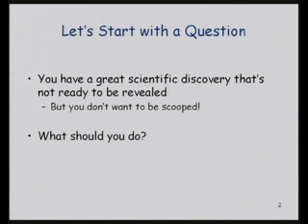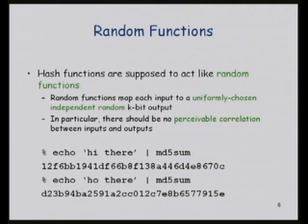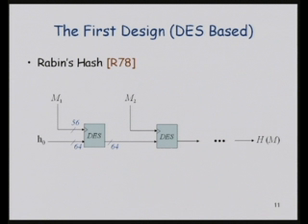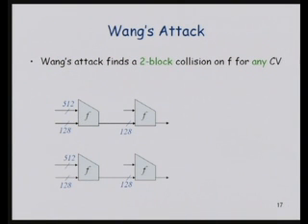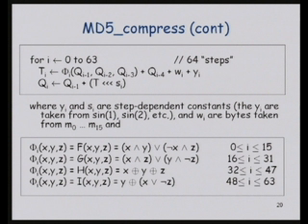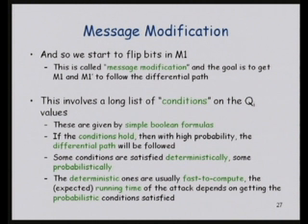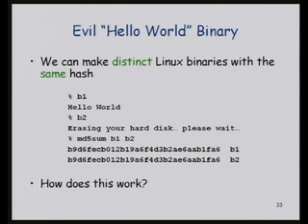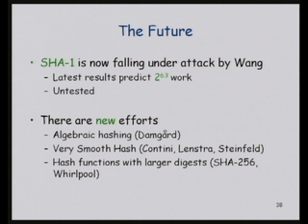2006-04-19 CERIAS - Recent Attacks on MD5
Recorded: 04/19/2006

Recent Attacks on MD5

John Black, University of Colorado at Boulder

Cryptology is typically defined as cryptography (the construction of
cryptographic algorithms) and cryptanalysis (attacks on these algorithms).
Both are important, but the latter is more fun.

Cryptographic hash functions are one of the core building blocks within both
security protocols and other application domains.  In the last few decades
a wealth of these functions have been developed, but the two in most
widespread usage are MD5 and SHA1.  Recently, there has been a great
deal of activity regarding the cryptanalysis of MD5.

We survey the recent attacks on the MD5 hash function from the modest
progress in the mid 90s to the startling recent results instigated by
Xiaoyun Wang.  We will look at the details of these attacks, some recent
improvements, two applications, and discuss the current outlook on
cryptographic hashing.

John Black is an Assistant Professor of Computer Science at the University
of Colorado at Boulder.  Dr. Black's research interests lie primarily
in cryptography and cryptanalysis, particularly in the construction of
fast and provably-secure algorithms and in the analysis of cryptography
applied to networks and computer systems.  Dr. Black received his Ph.D. in
Computer Science from the University of California at Davis in 2000.
He is the recipient of an NSF CAREER award and a check from Donald Knuth